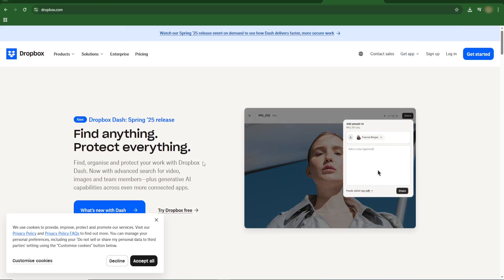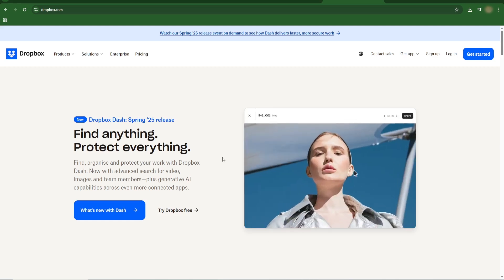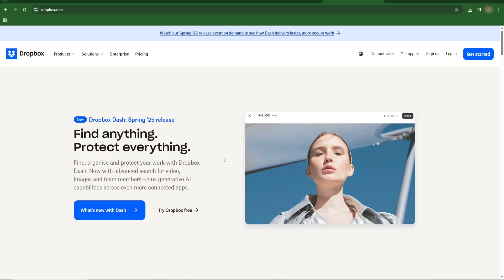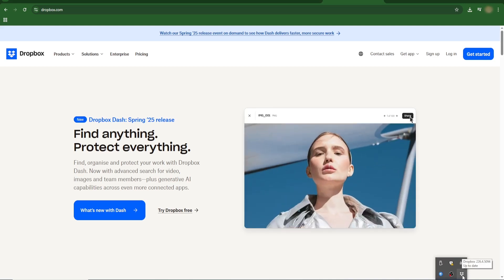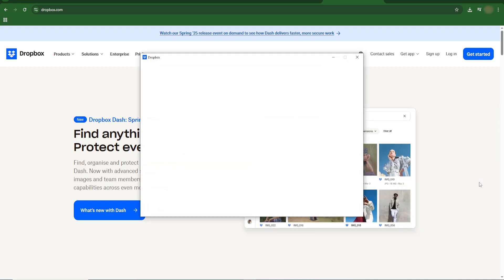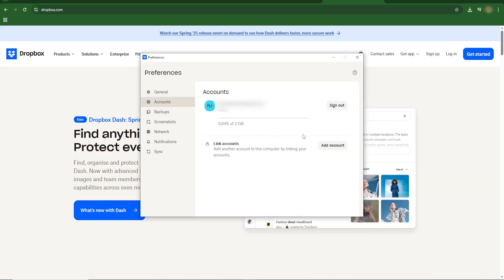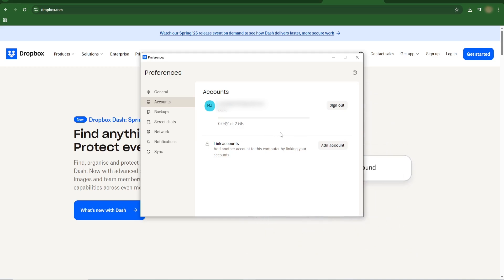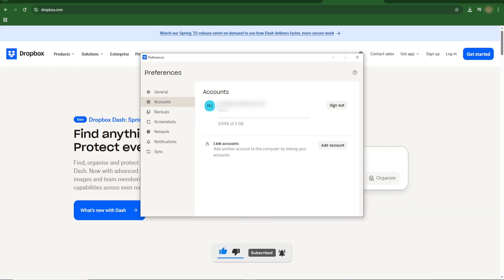How to Run Multiple Dropbox Accounts Simultaneously in Windows (EASY METHOD)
How to Run Multiple Dropbox Accounts Simultaneously in Windows
How do I use two Dropbox accounts at the same time on Windows? Can I run multiple Dropbox instances on one computer? How to open two Dropbox accounts simultaneously in Windows? How do I manage personal and work Dropbox accounts on the same PC? What’s the method to log into two Dropbox accounts at once? How do I sync files from different Dropbox accounts on Windows? How to set up multiple user profiles for Dropbox in Windows? Can I run Dropbox with different accounts in separate folders? How do I access both Dropbox accounts without signing out? How to use one Dropbox account in the app and one in the browser? How do I switch between Dropbox accounts easily on Windows? How to run a second Dropbox installation on the same computer? Can I use Dropbox Business and personal accounts together? How to separate Dropbox sync folders by account on Windows? What’s the workaround for multiple Dropbox accounts on one device?